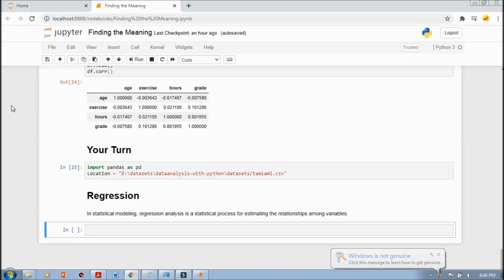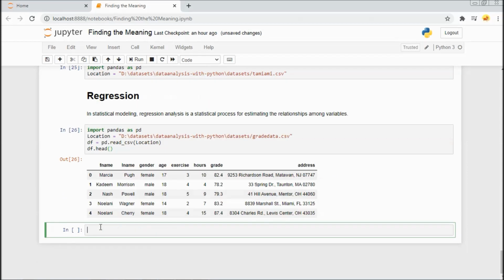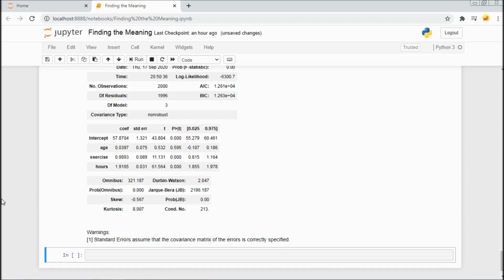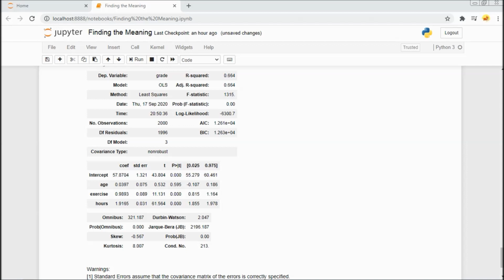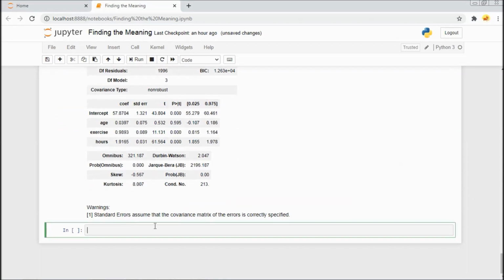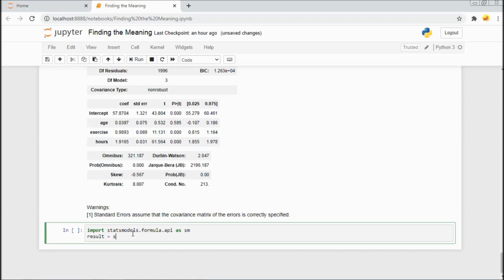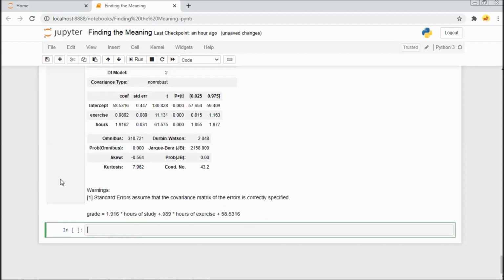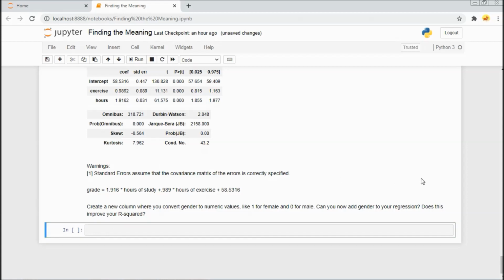How to perform regression in python (data science)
In this video, you will learn how to perform regression. This video is part of a data science course in which you will learn how to analyze data using using Python and Libraries such as Numpy, Matplotlib, Pandas and much more.

Here is the link to enroll in this course for free.

See the course details below.

Course Goals
Students will be able to learn following

Using Python Libraries for Data Science
Data Analysis
Python Libraries such as Numpy, Matplotlib, Pandas
Visualizing Data
Linear Algebra
Probability
Hypothesis and Inference
Machine Learning

Course Audience
Anyone who is interested in data science and data analysis, in particular ;

Data Engineers
Data Analysts
Python lovers
starters in field of Data Science , ML and python
Junior data scientists
Topics Covered
Data Science with Python
Data Analysis
Python Libraries
Machine Learning

Requirements
A bit of experience In Python, but no worries, you can follow him and he will make it easier.